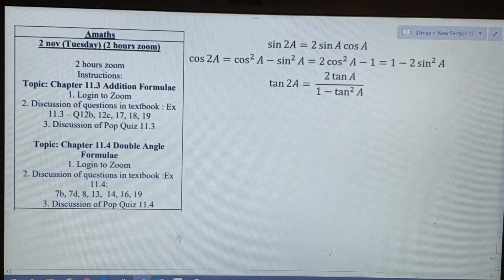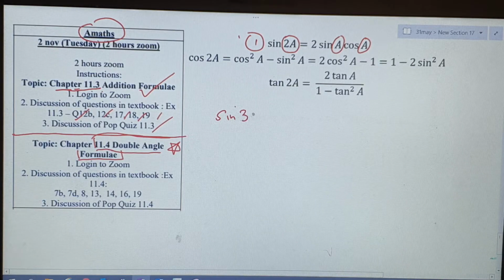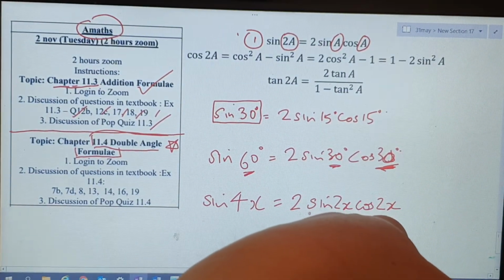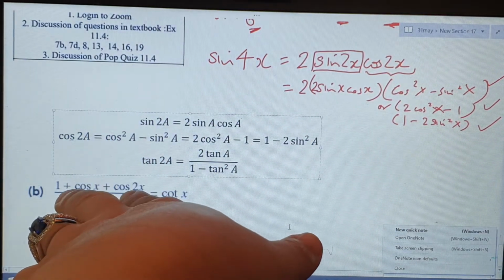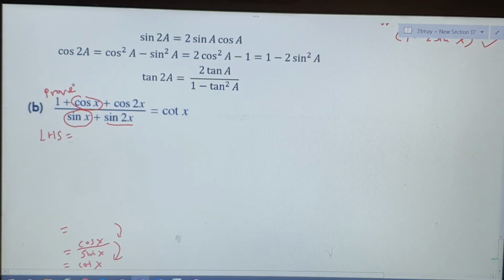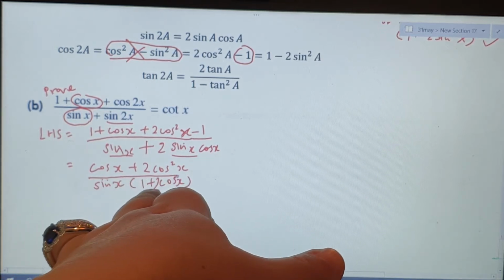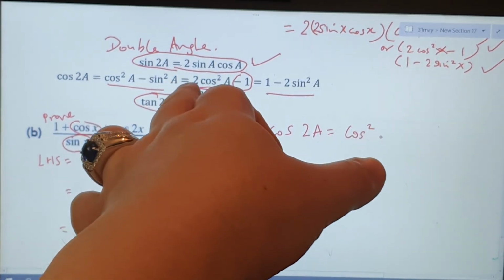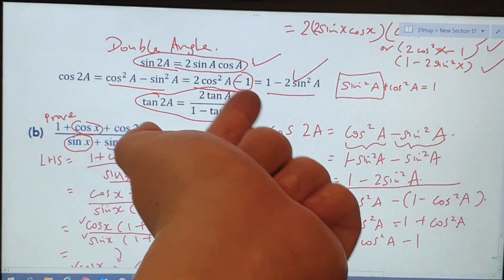小熊🐻放假了 [Ep 5]